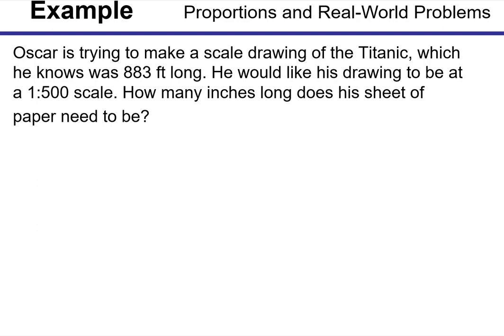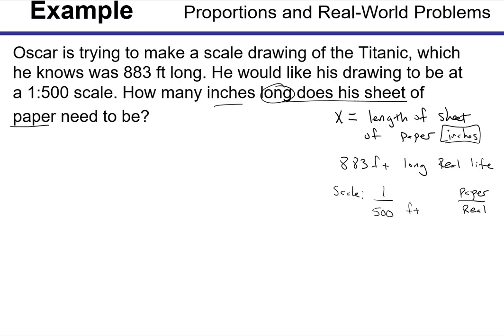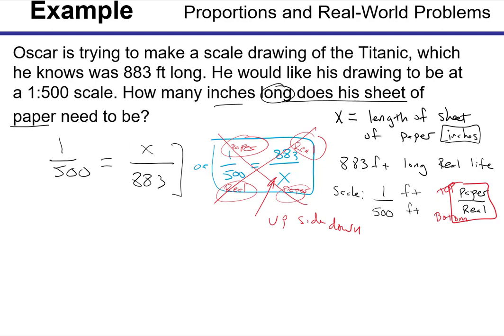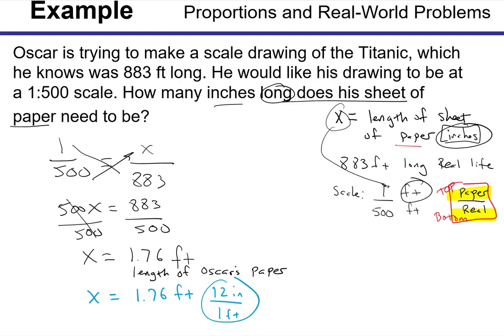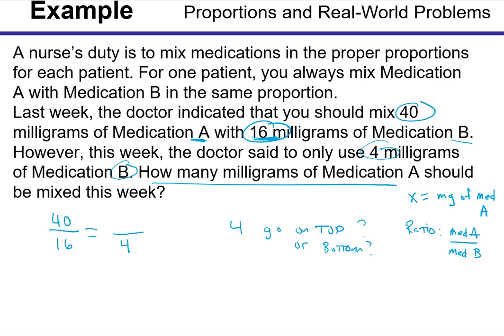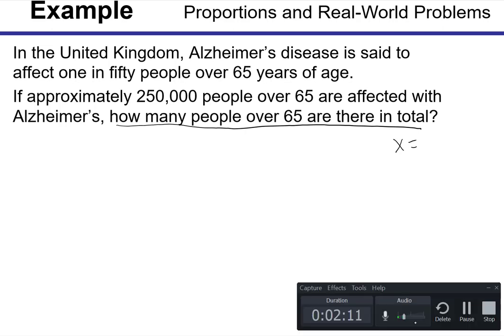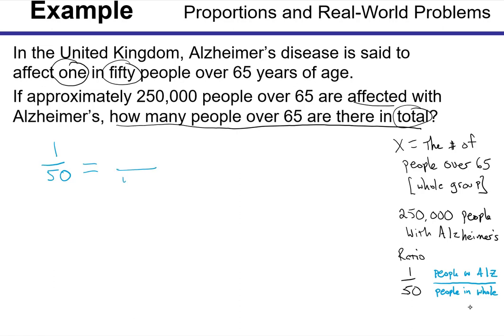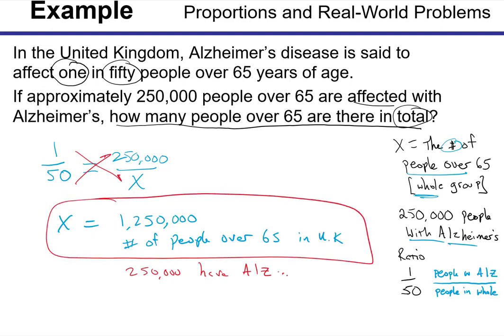Proportion Word Problems Alg 1 lesson 2.9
Three word problems that illustrate the use of proportions to solve real world problems.